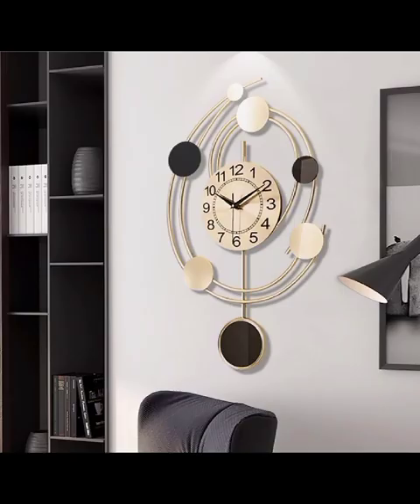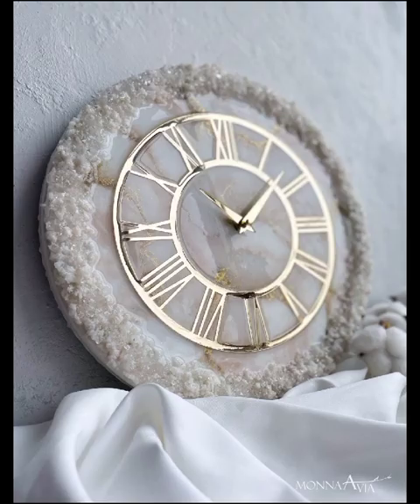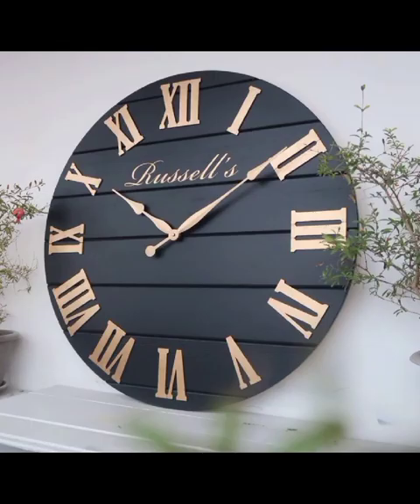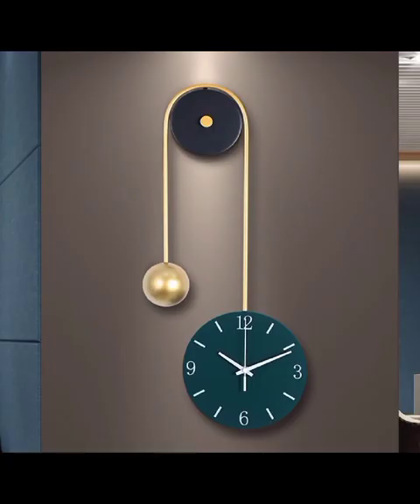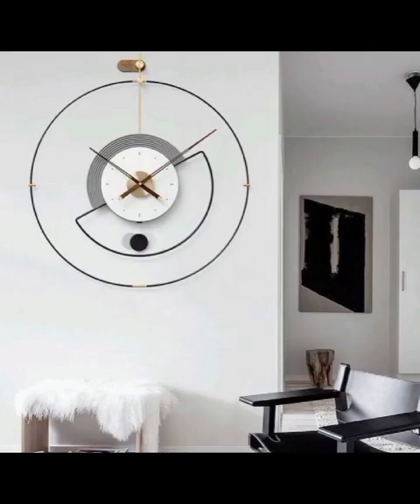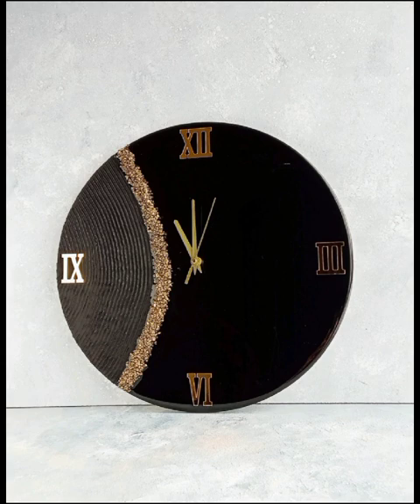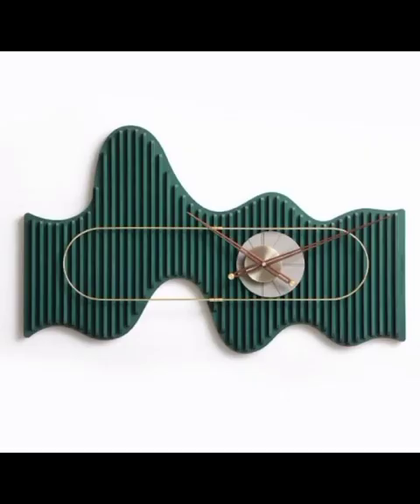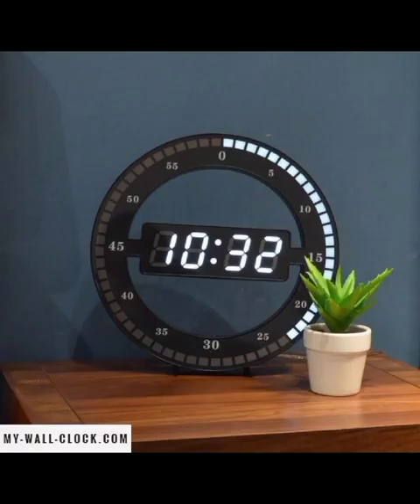Top Modern Clock Decoration Ideas | Wall Clock Art | Time Piece | Home Interior Decoration